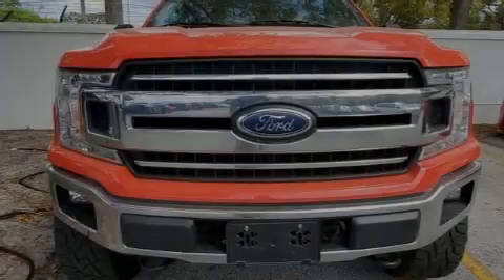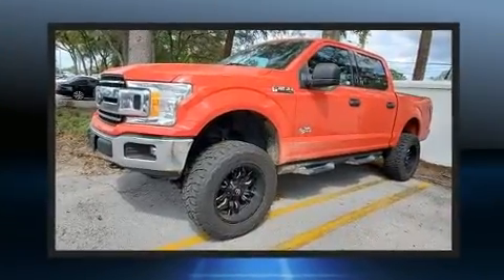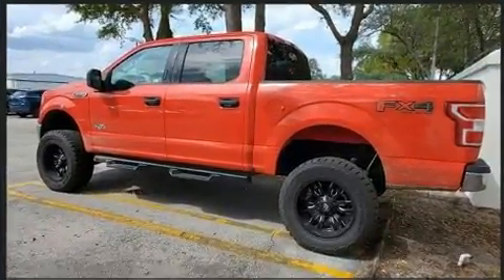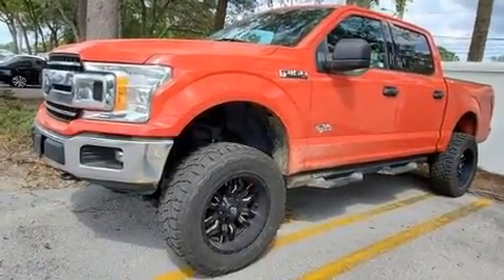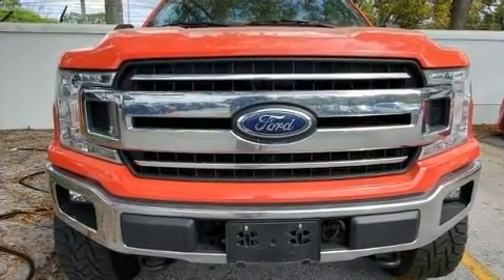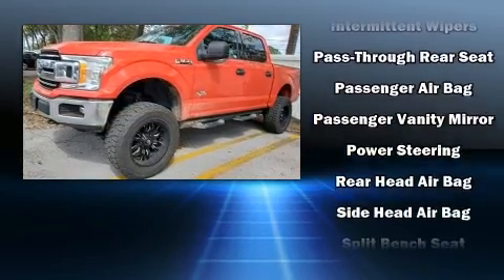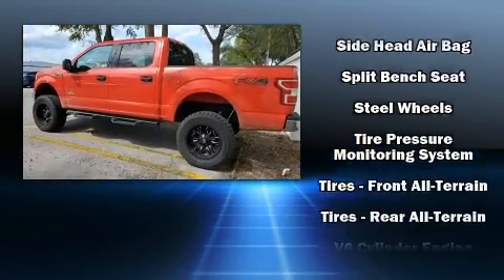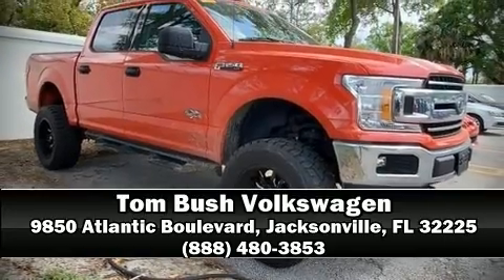2018 Ford F-150 in Jacksonville, FL 32225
Sensibility and practicality define the 2018 Ford F-150. With fewer than 45,000 miles on the odometer, this truck refuses to compromise! Smooth gearshifts are achieved thanks to the 5 liter 8 cylinder engine, and for added security, dynamic Stability Control supplements the drivetrain. Four wheel drive allows you to go places you've only imagined. It distinguishes itself from the competition with features such as: a tachometer, variably intermittent wipers, a rear step bumper, air conditioning, fully automatic headlights, tilt and telescoping steering wheel, and more. In the event of a rollover collision, side curtain airbags provide additional protection for outboard seated passengers. A Carfax history report provides you peace of mind by detailing information related to past owners and service records. Our sales staff will help you find the vehicle that you've been searching for. We'd be happy to answer any questions that you may have. Come on in and take a test drive!